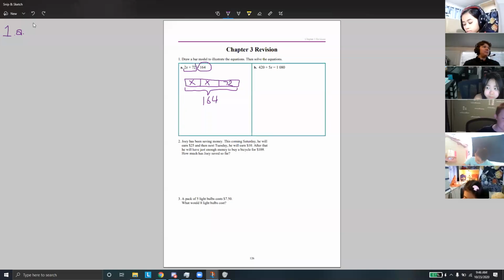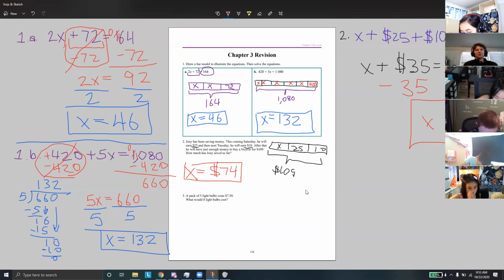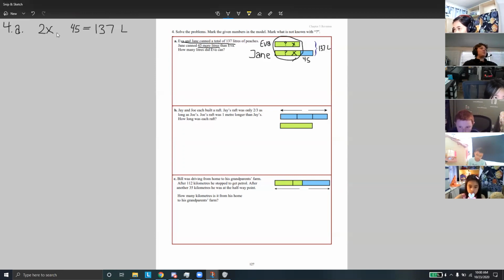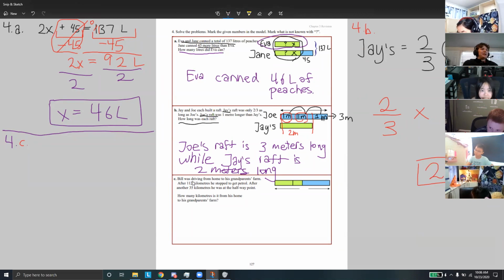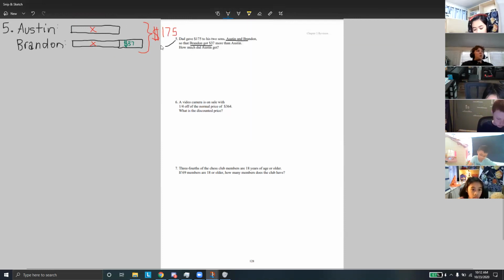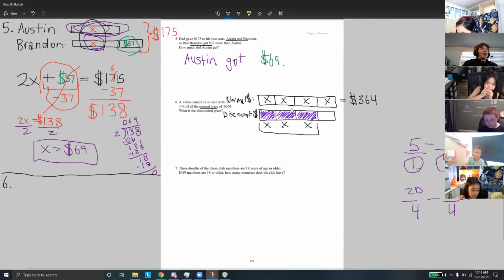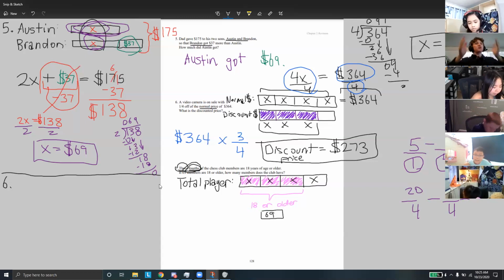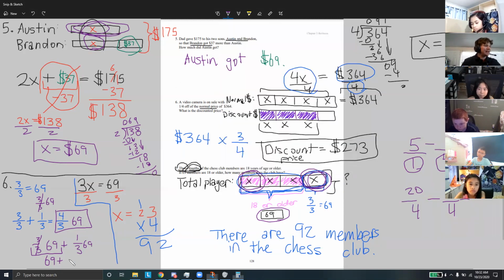Solving Bar Models and Balancing Equations with Berry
In this video we will complete every question in a Practice Test 3. This test includes answering word problems, balancing equations, and solving problems with bar models.